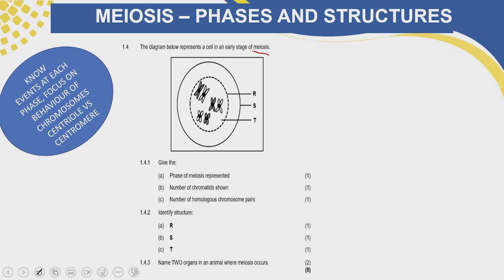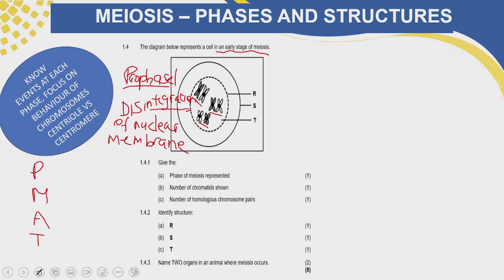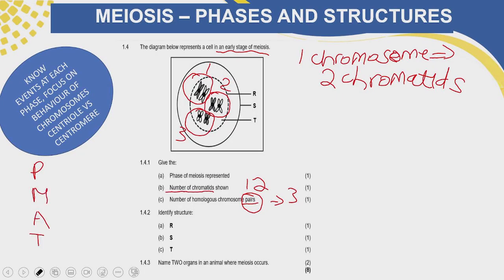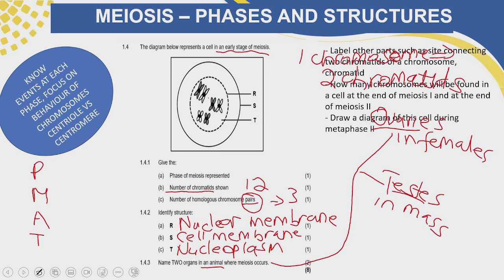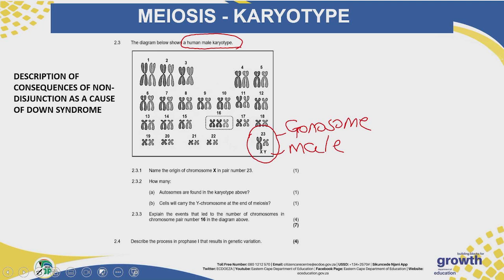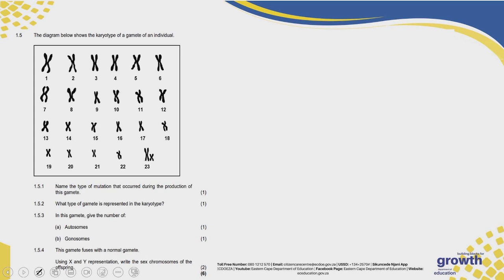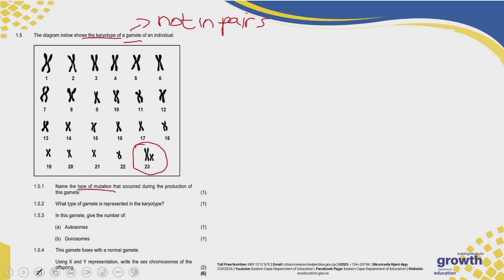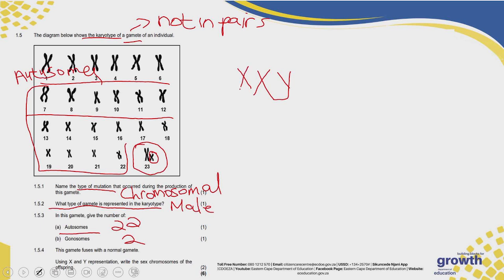Grade 12 Life Sciences Paper 2 Revision